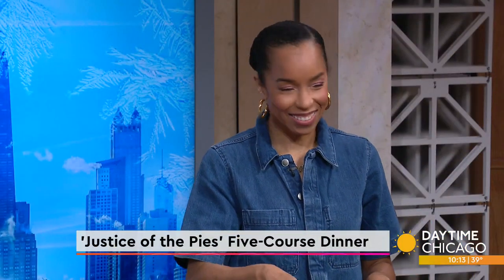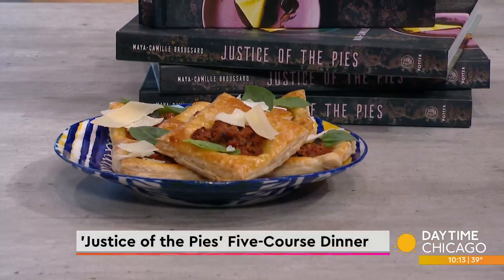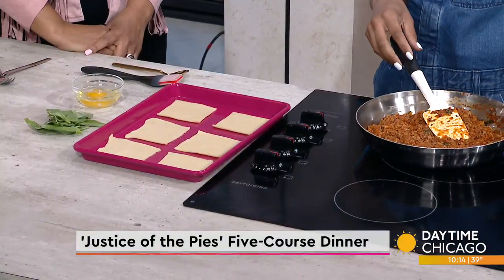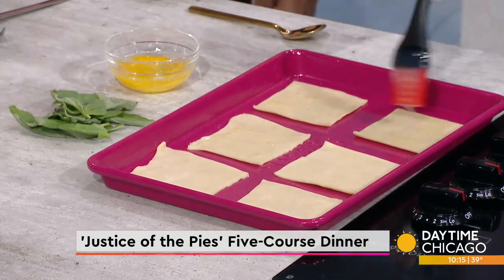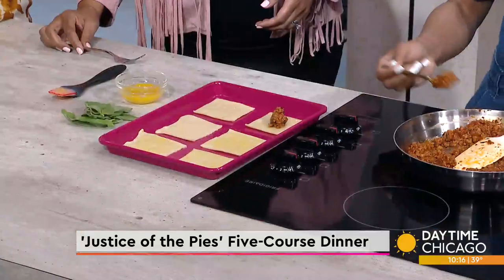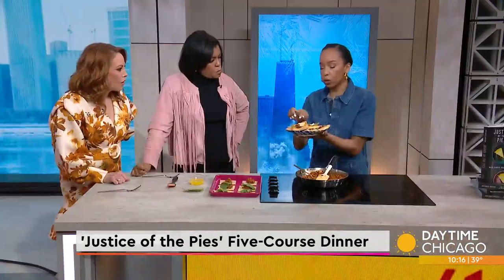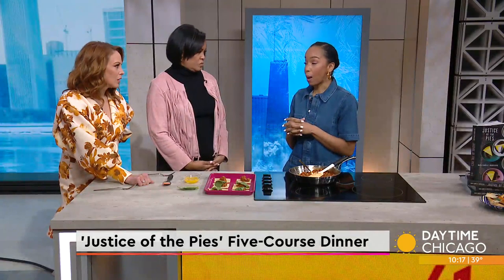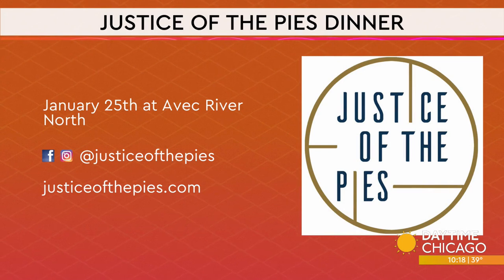'Justice of the Pies' Five-Course Dinner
She is known as the "Flavor Fanatic" on Netflix's 'Bake Squad'. Maya-Camille Broussard is here in our Studio 41 kitchen to share a pizza pie puff recipe and tell us about an upcoming event at Avec West Loop.